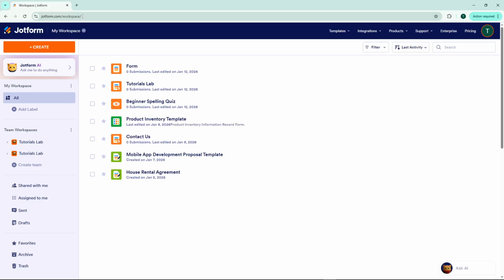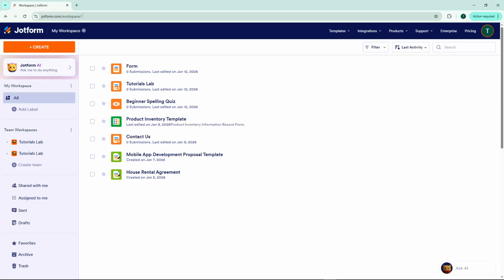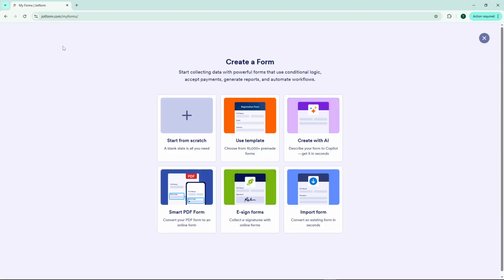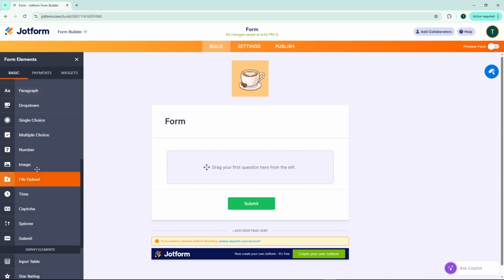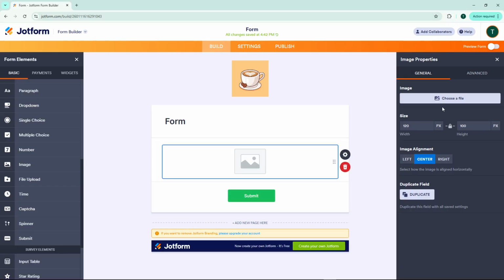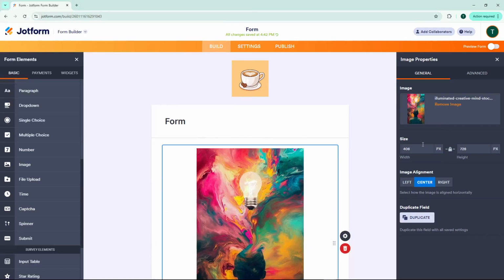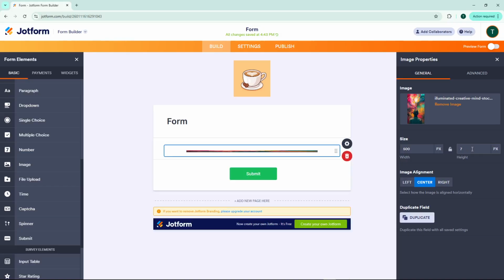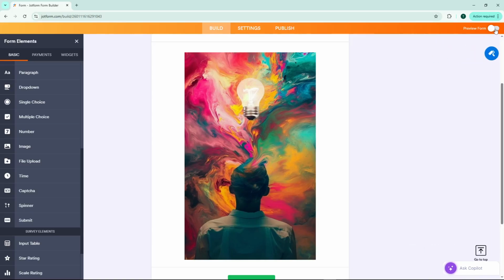How To Add An Image In Jotform (Tutorial 2026)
Along the way, you'll learn how to add image in Jotform, insert picture into Jotform form, Jotform form add logo to form, upload image to Jotform survey, put photo in Jotform builder, Jotform tutorial add graphic, how to embed image Jotform, add a picture to Jotform field, Jotform form design with images, adding images to Jotform forms, steps to add image on Jotform, place a logo in Jotform form